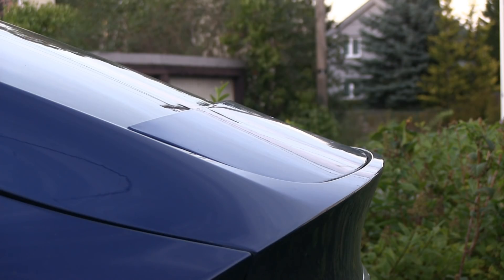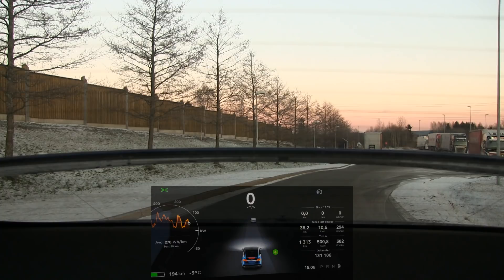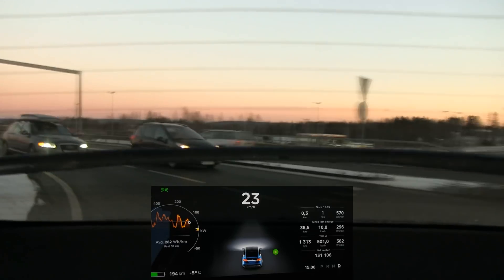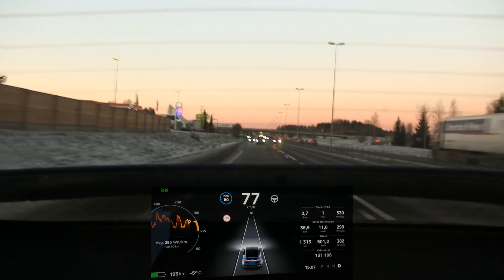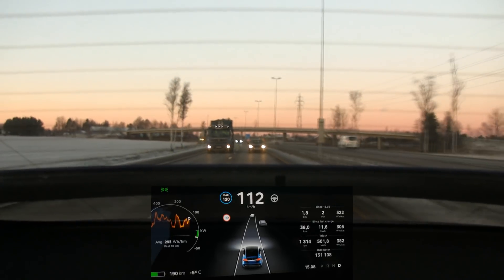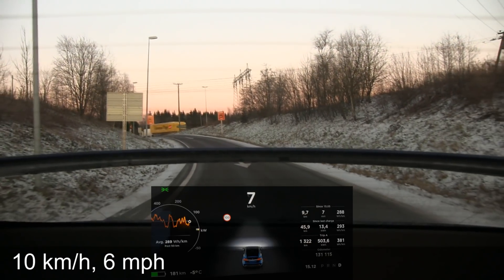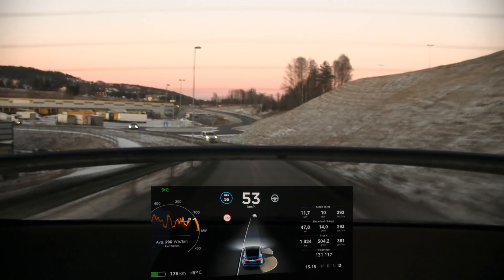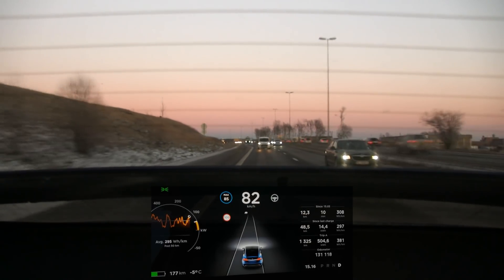Tesla Model X adaptive spoiler test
I test the adaptive spoiler to see which speeds it changes the position. A new test would be to measure consumption at 70 km/h on both spoiler positions to see if there's any difference.